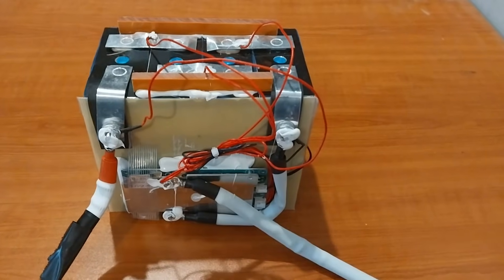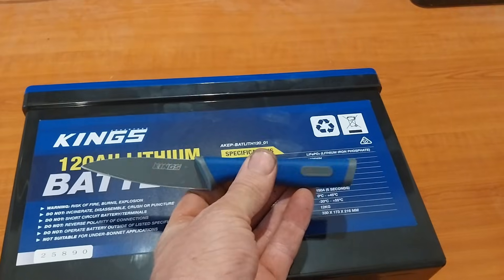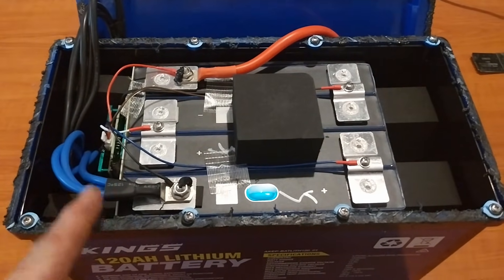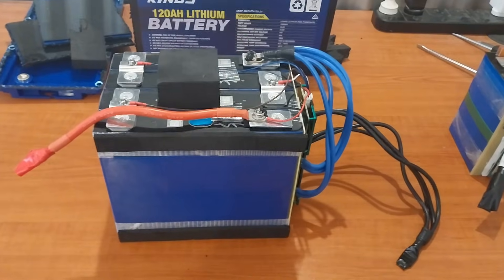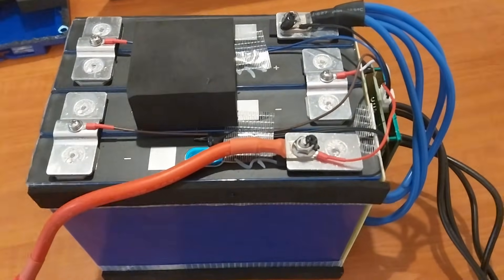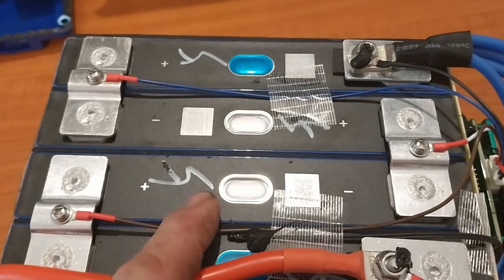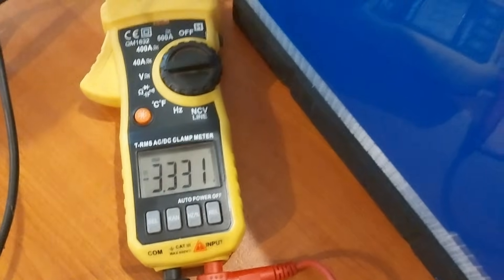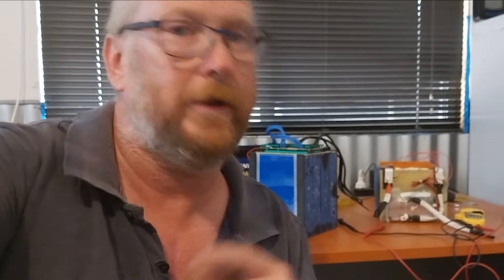King 120 Ah Lithium Battery Teardown - What We Find Inside ?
In this video we teardown a Kings 120 Ah Lithium battery and have a look what is inside.